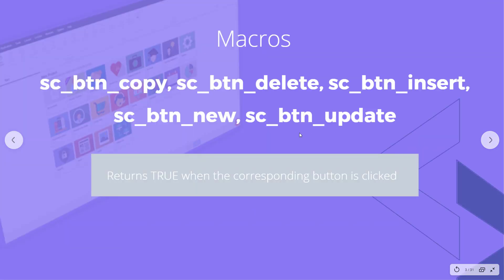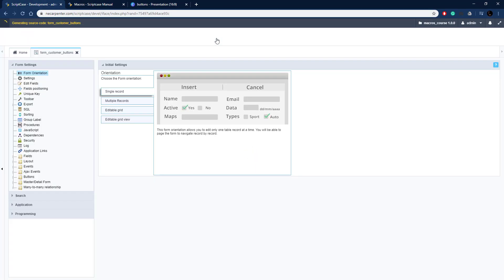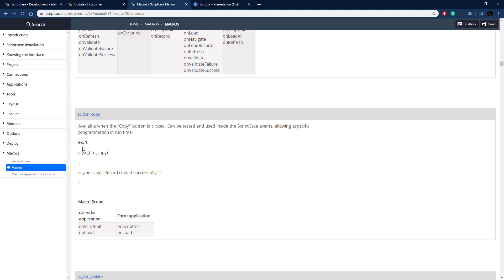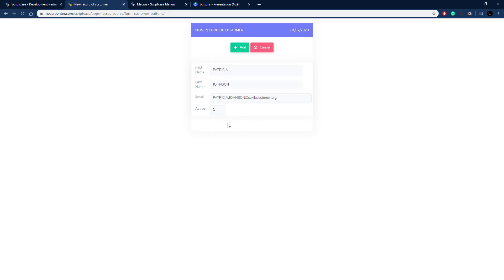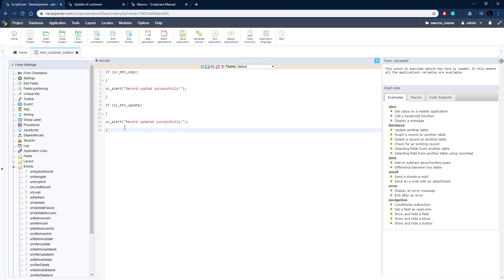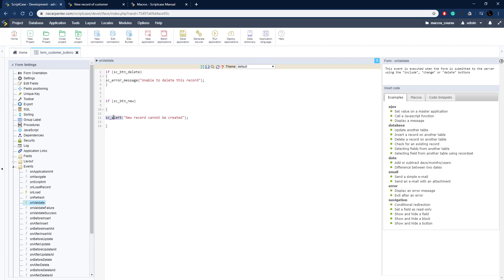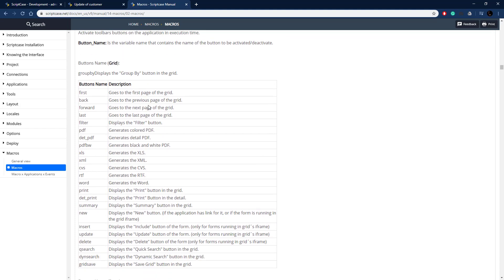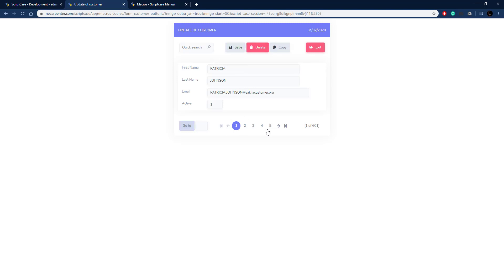Scriptcase Macros: Button Module ( sc_btn_copy/delete/display/insert/new and update)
This macro returns "true" when the "copy" button is selected on a form.

Simply powerful.
1. Painless installation, install Scriptcase and start creating projects in a jiffy
2. Wherever, whenever, develop and deploy in your localhost/cloud or vise-versa
3. Out the cage, Scriptcase and its projects are compatible with the main databases, operative systems, browsers and hosting providers
4. Easy as ABC, Scriptcase is low code platform and turn web development uncomplicated and intuitive than ever.
5. Always Fresh, frequently upgrades are released including stunning features and components, so get ready take your projects to the next level
6. A Universe of possibilities, use the most impressive APIs and boost your sistem in a few steps you will be able to integrate Whatsapp, Mailing, SMS, Social Network authentication, recaptcha and more
7.Feel it, explore some SAMPLES and discover the main FEATURES
8. More than complete, an agile fast workspace is wating you or your tean including a DBA with diagrams, DB converter from spreadsheets, great code editor, system templates, and more.
9. Fast growing community from all over the world including large companies.